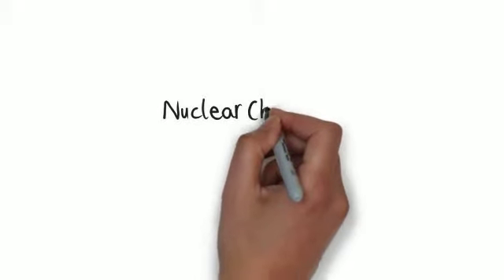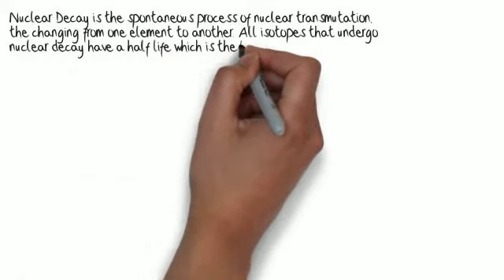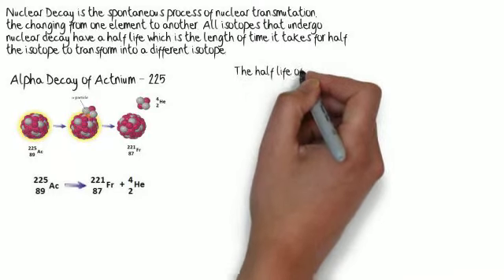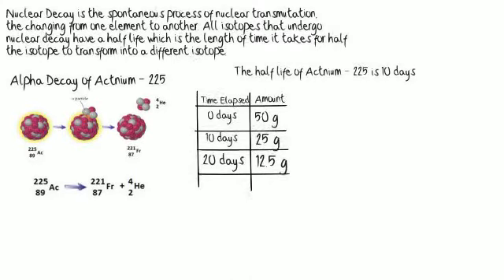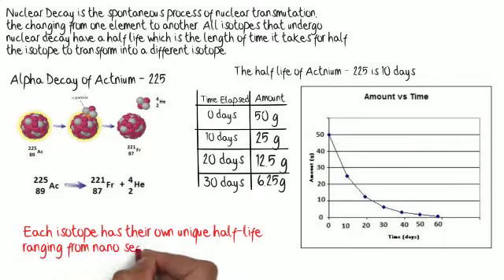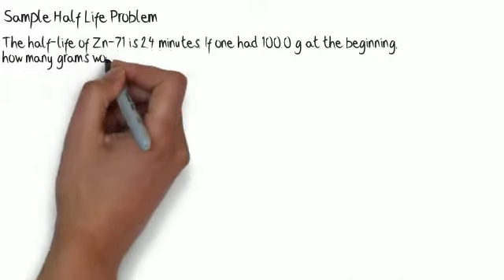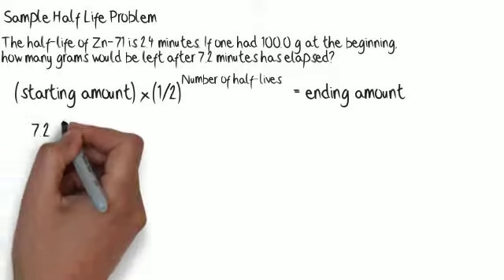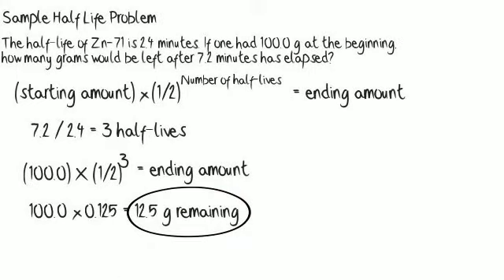half life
introduction to half life